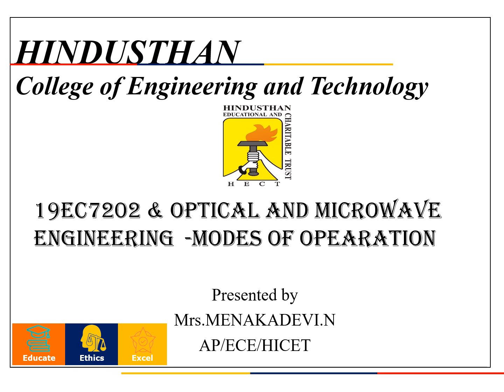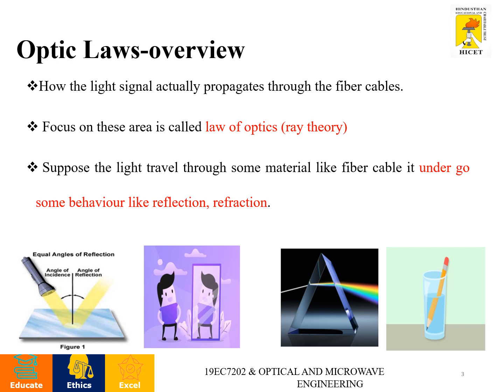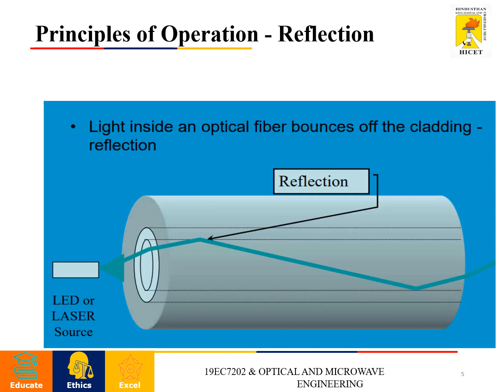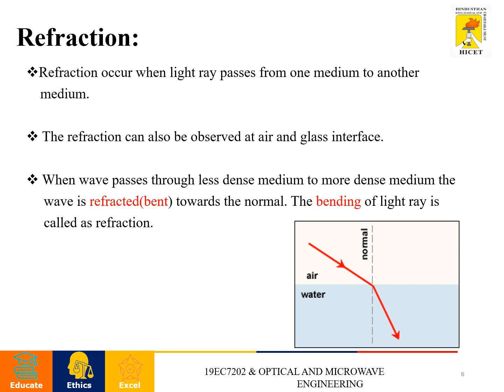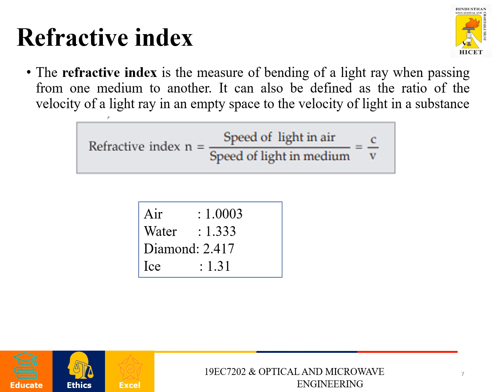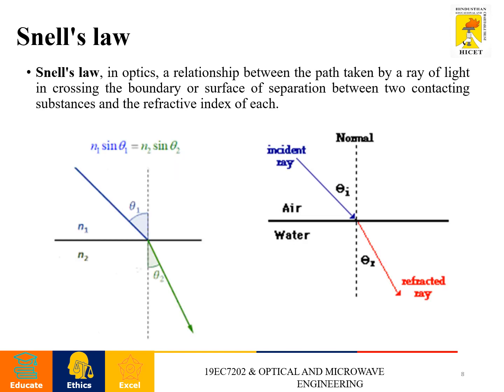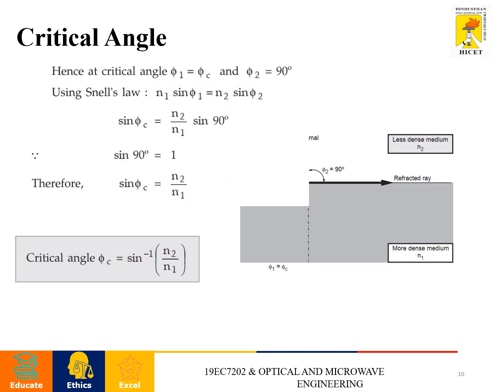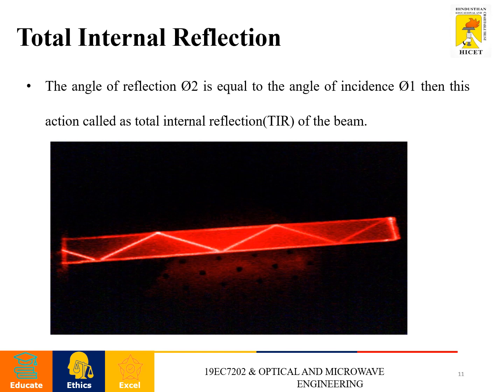Optical and Microwave Engineering - Modes of Operation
This video explain about the optical laws and Principle of Operations